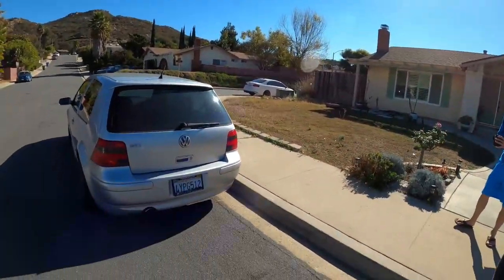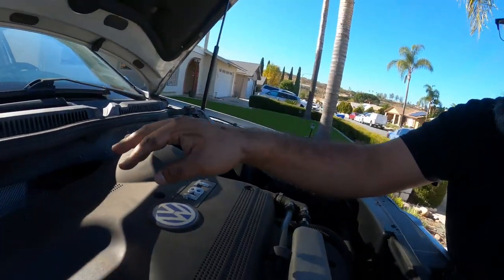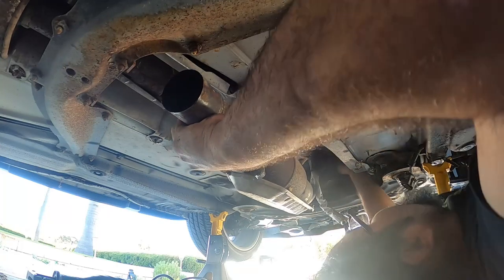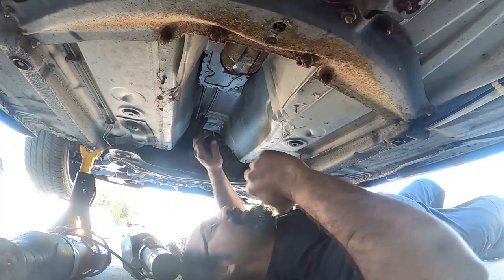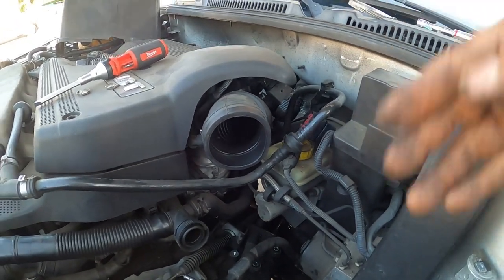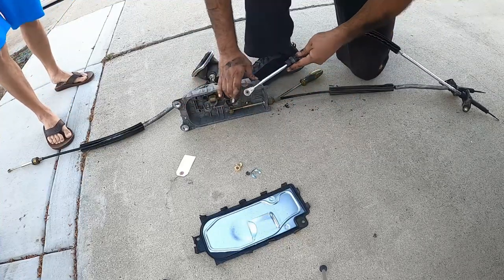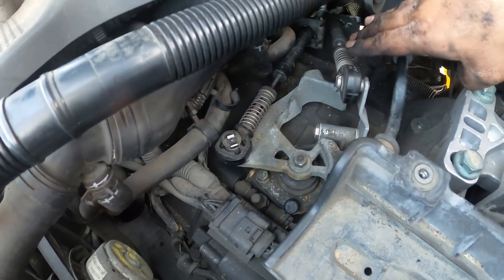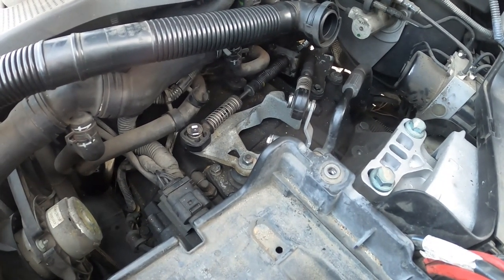How to Remove MK4 Golf/Jetta Shift cable and Box S7EP19